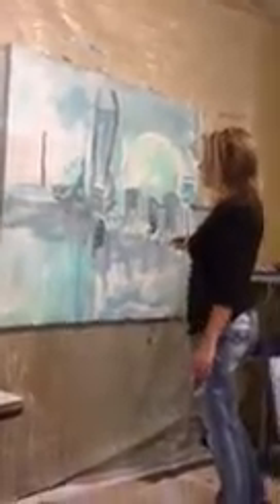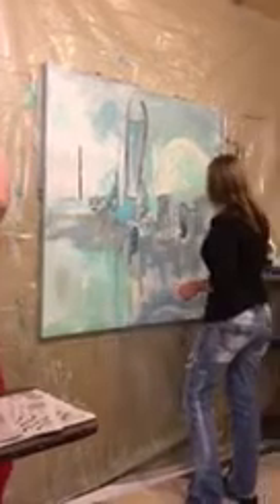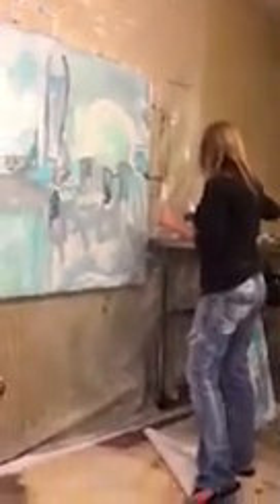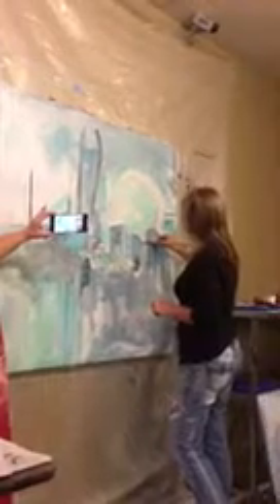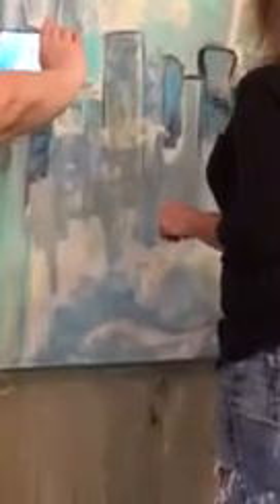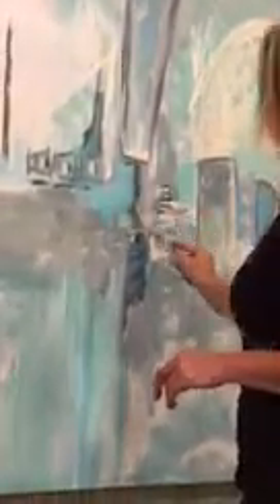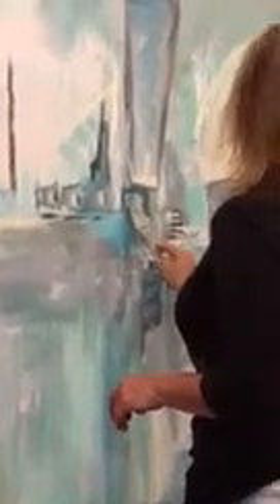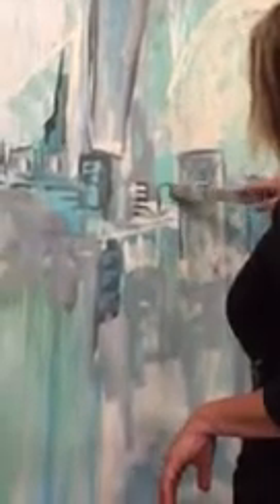Abstract Painting-Classroom Demo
Filmed during a recent abstract painting class.